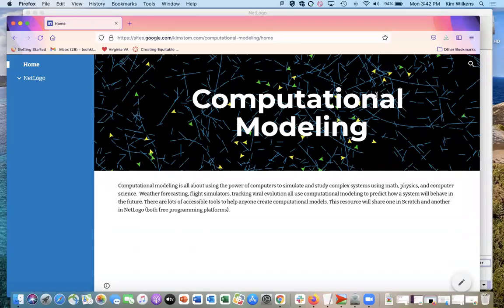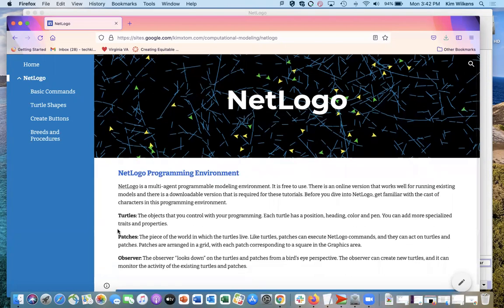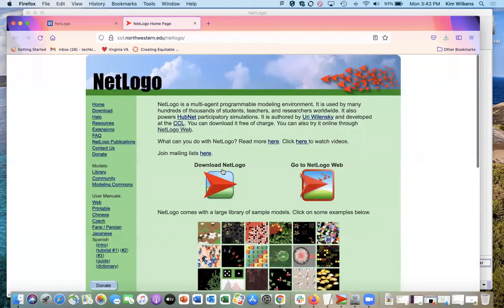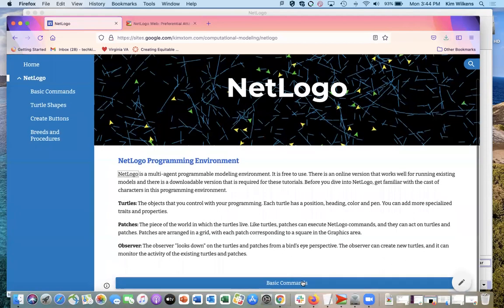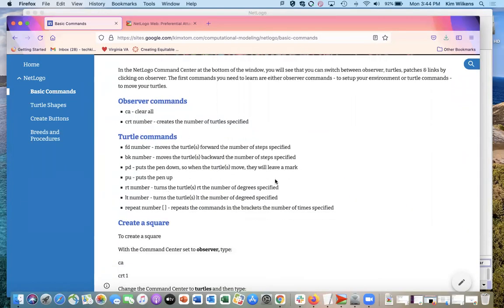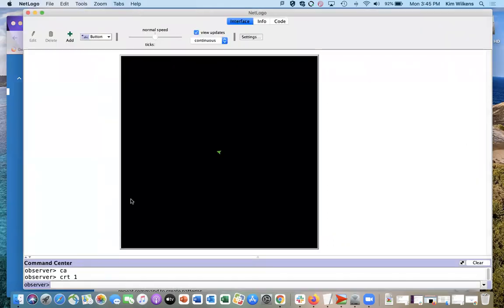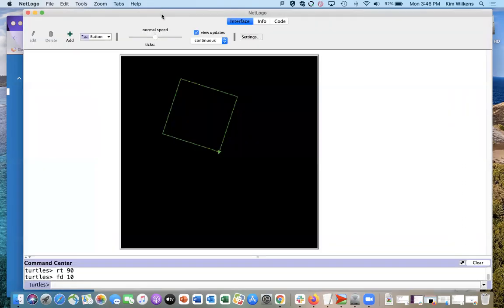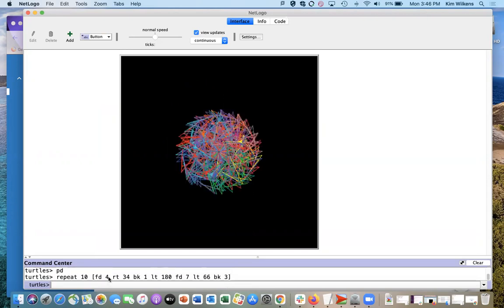Basic Commands in NetLogo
1 of 4 beginner tutorials for NetLogo. More @